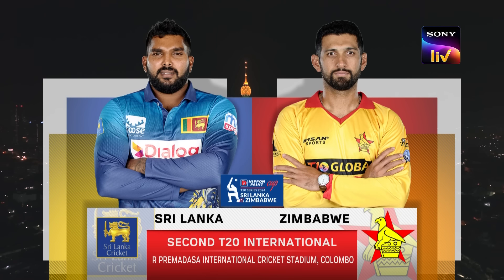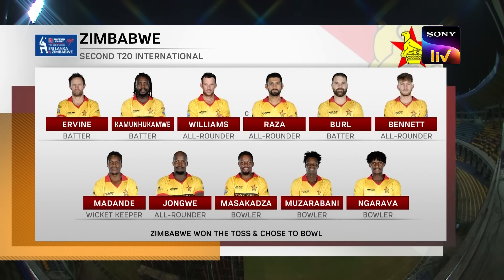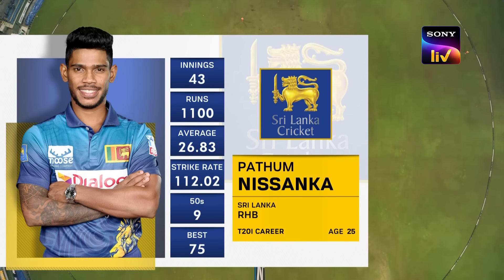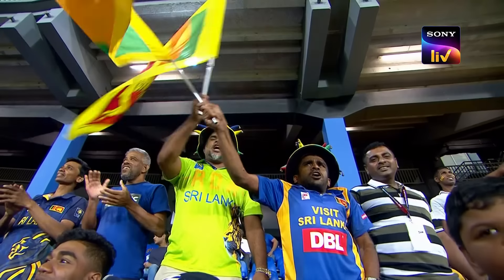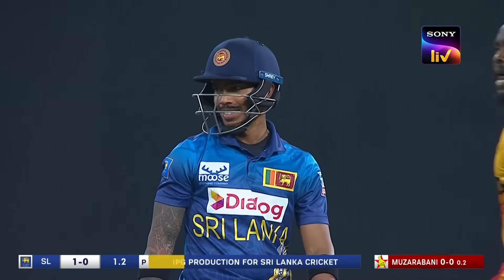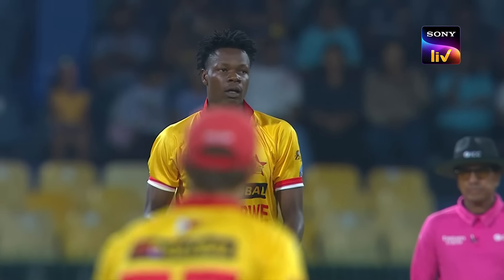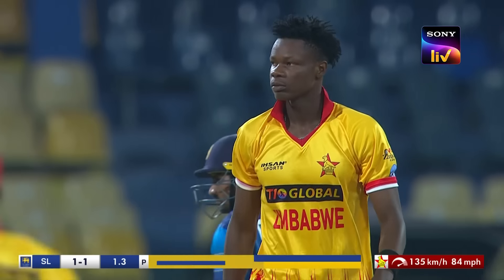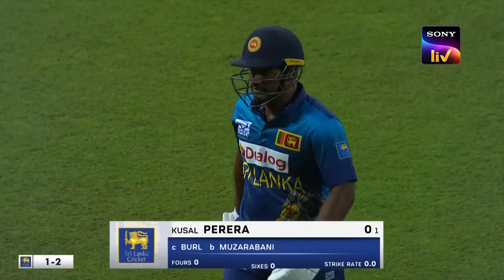2nd T20I | Sri Lanka vs Zimbabwe | Highlights | 16th January 2024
Zimbabwe won the toss and decided to bowl first in the 2nd T20I. Sri Lanka lost their top three batters for one-digit scores but later Charith Asalanka and Angelo Mathews stitched up a brilliant partnership. Sri Lanka ended with a total of 173 runs and Zimbabwe then came into bat. Opener Craig Ervine played a superb knock worth 70 runs while Luke Jongwe and Clive Madande's heroics ultimately took Zimbabwe to a thrilling four-wicket victory.

or click on the below links to download the Sony LIV app